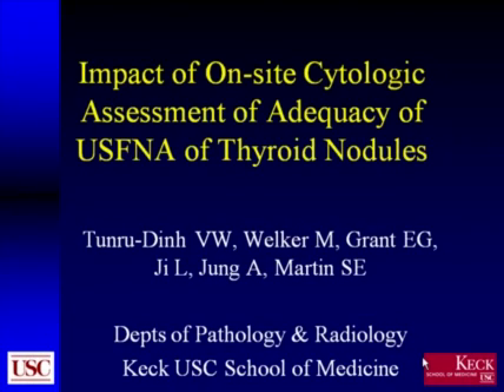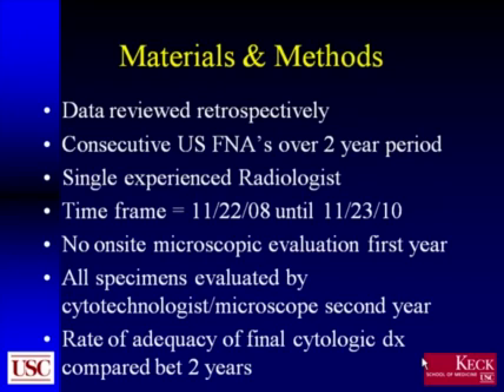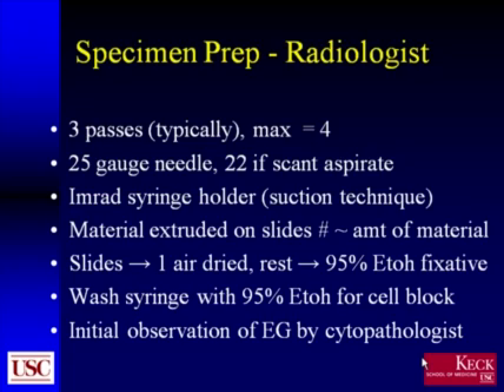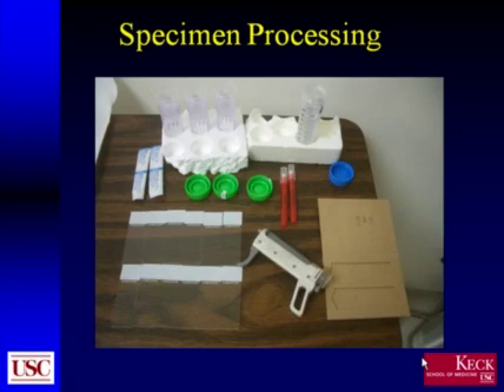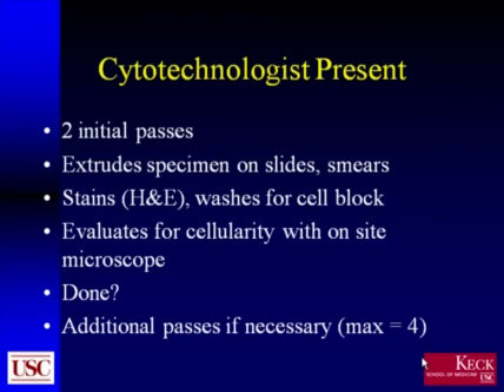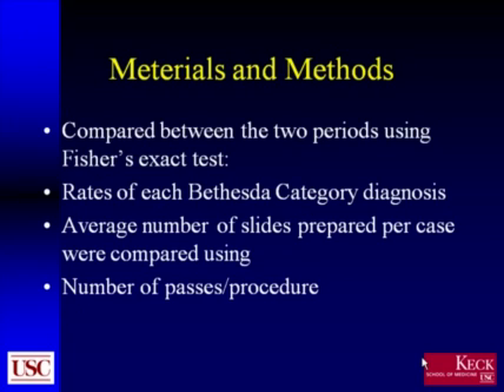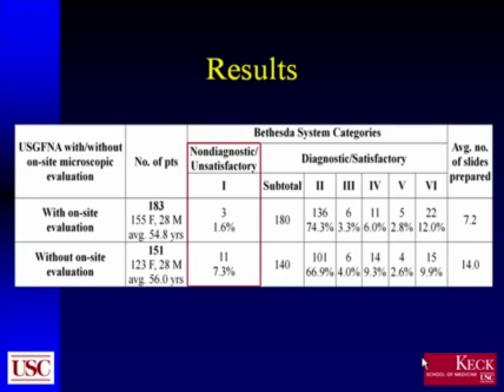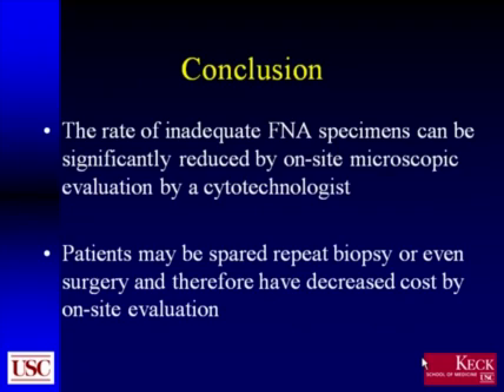FNAC of Thyroid Nodules - ultrasound guided